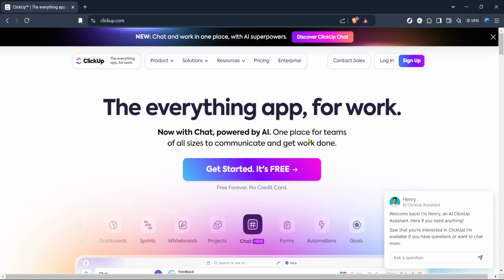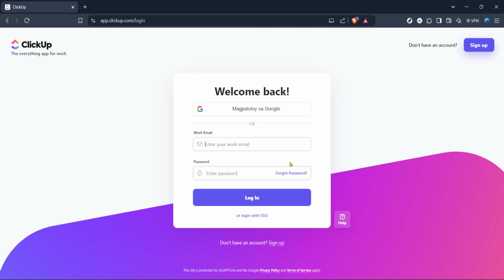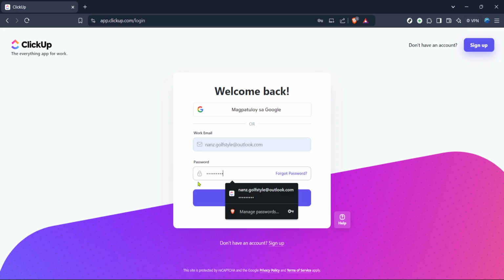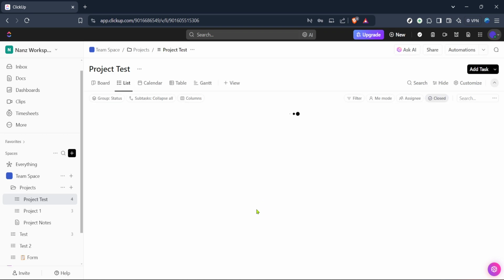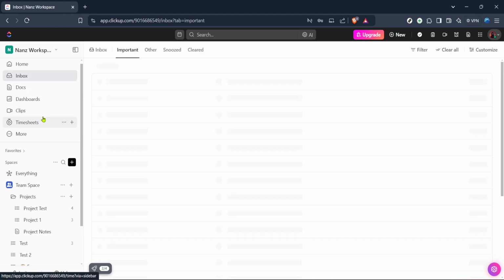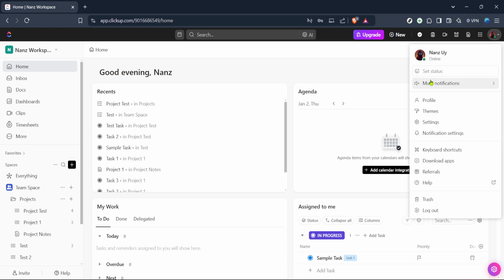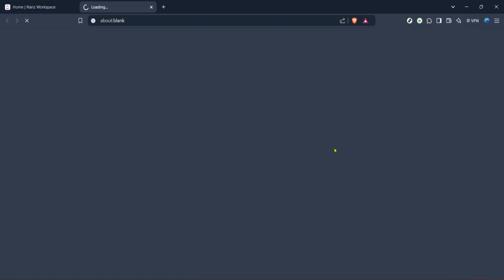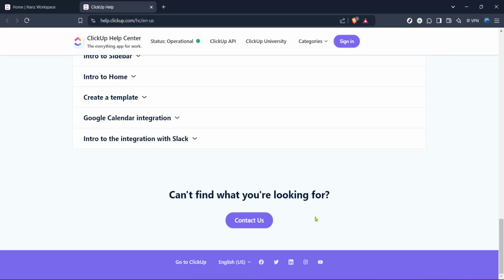How to Contact Clickup (Full 2025 Guide)